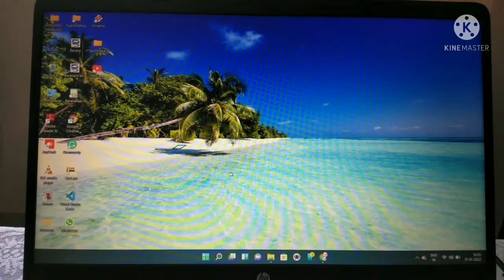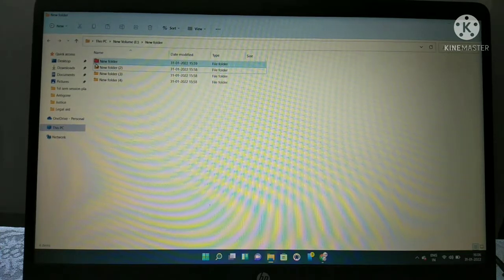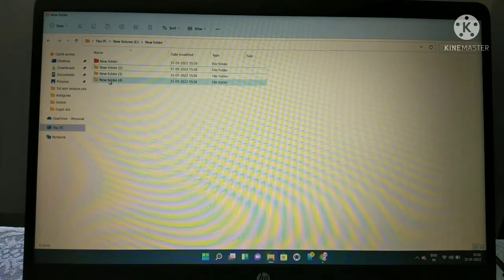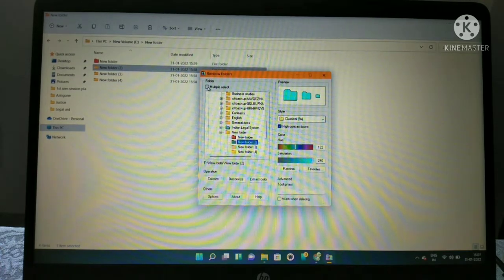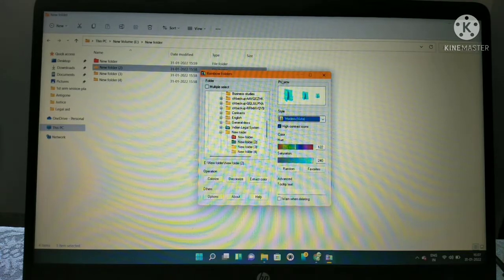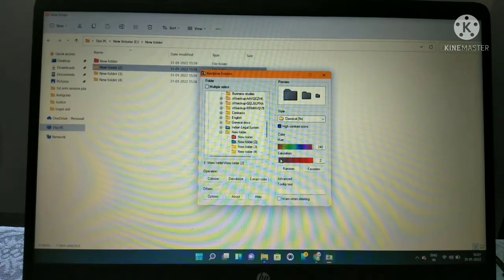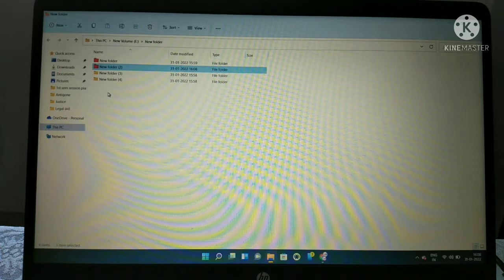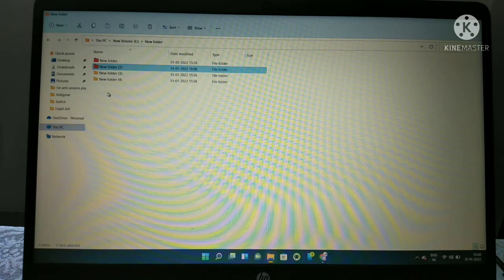Rainbow folders | Colourize your desktop & folders | Laptop & PC | Windows 7/8/10/11